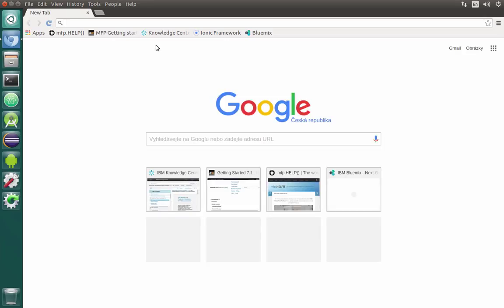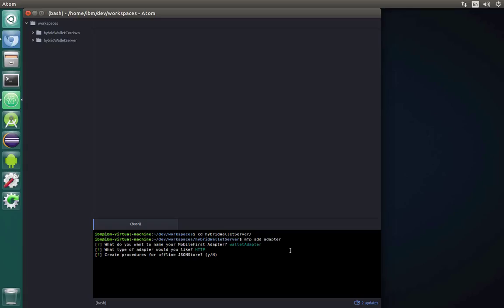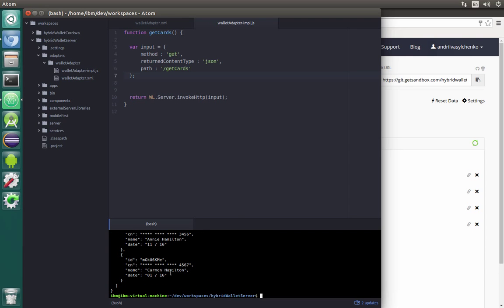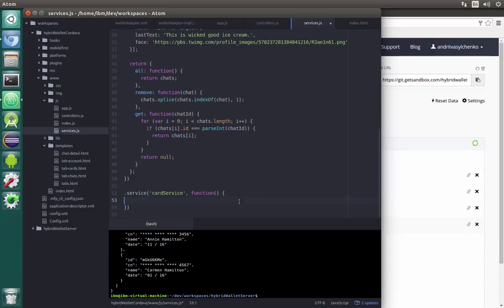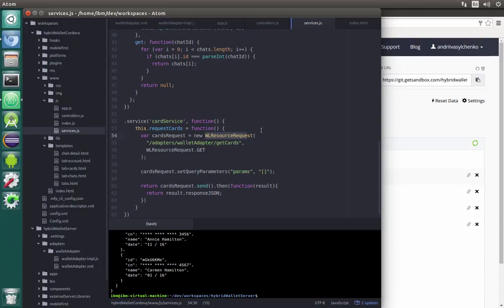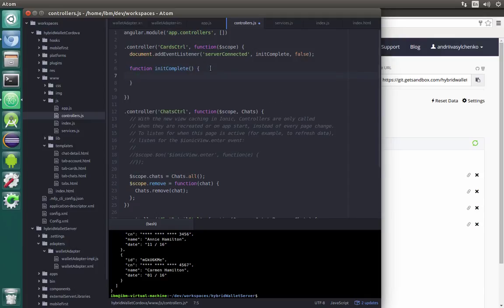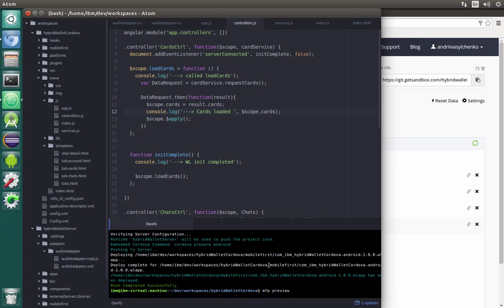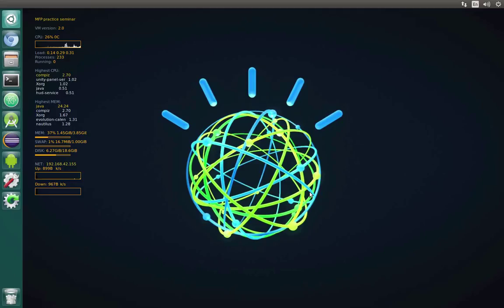Lab 2.43. IBM MobileFirst Platform practice seminar 2.0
**Task:** Create backend mocks and using adapter get data and display it inside application

**Description:** Using MobileFirst Platform javascript adapters call emulated back-end services and display result inside mobile application